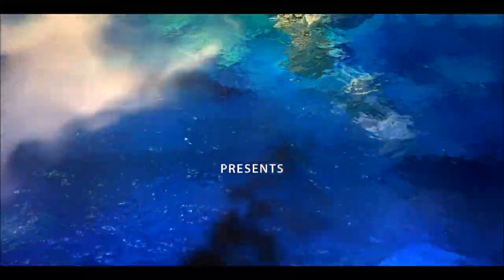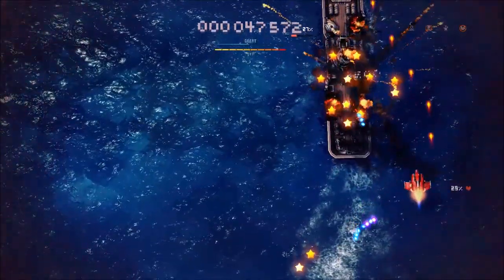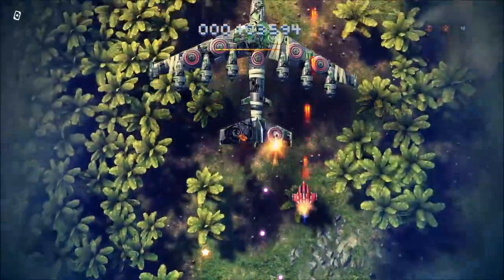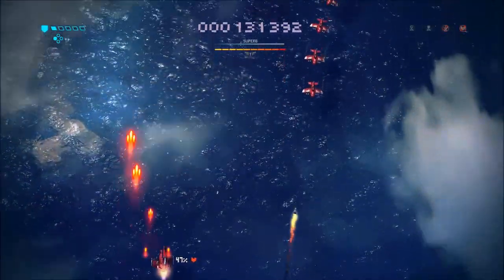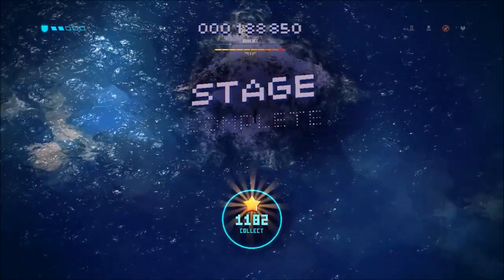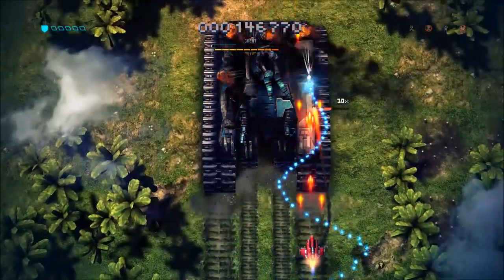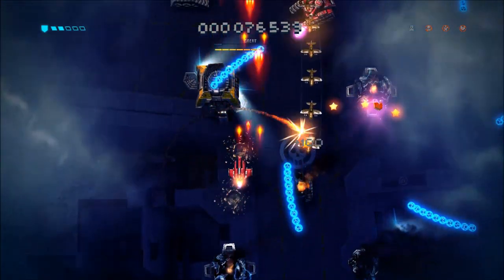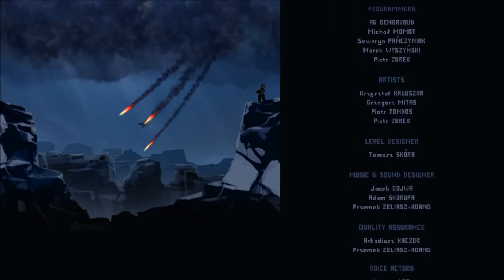Sky Force Anniversary - Nintendo Switch Review